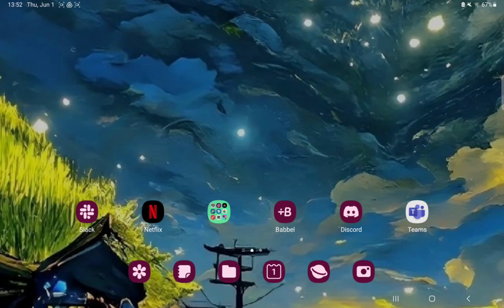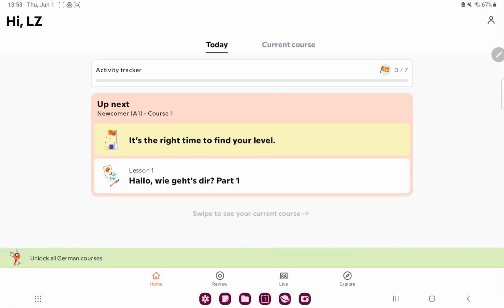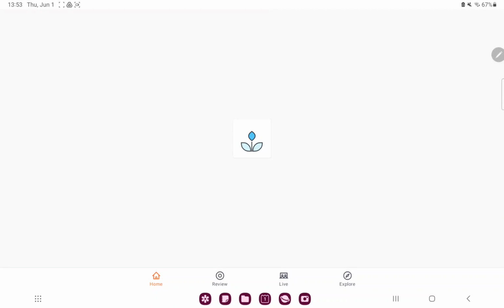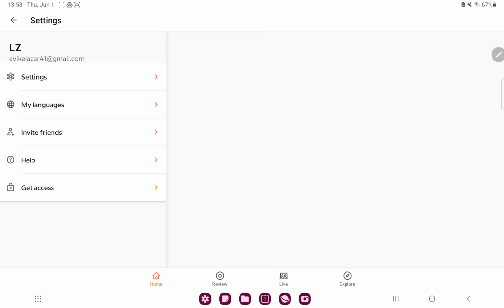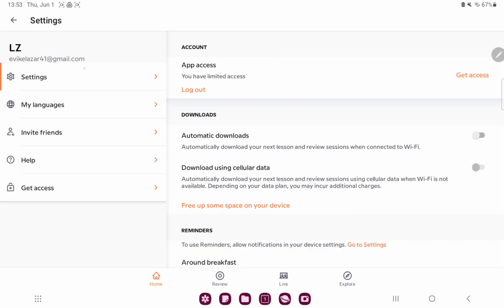How to turn on the automatic downloads function on Babbel?